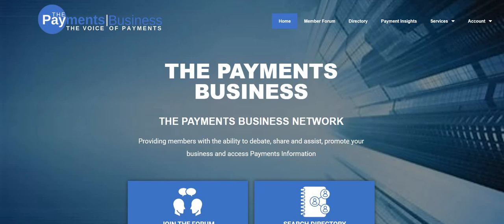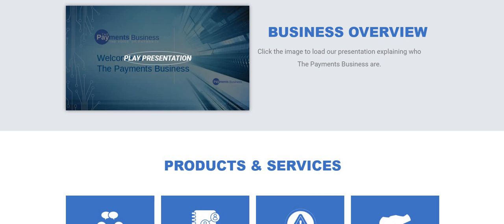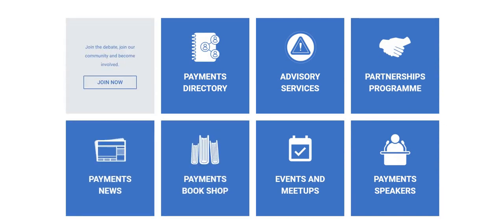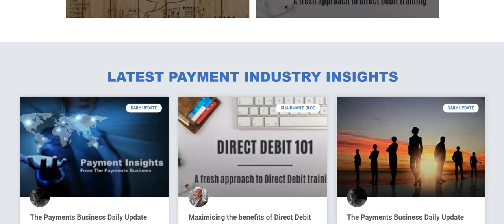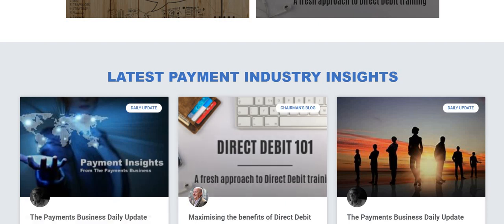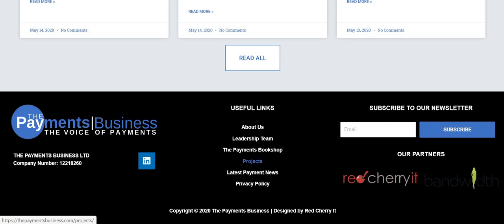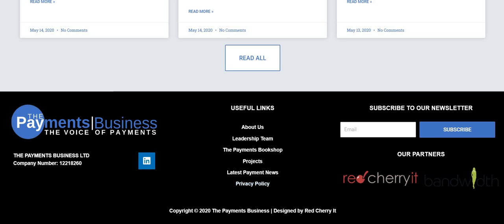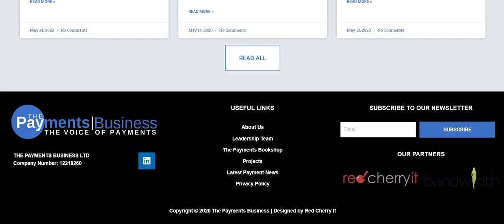The Payments Business Network Quick Tour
A quick introduction to The Payments Business Network.